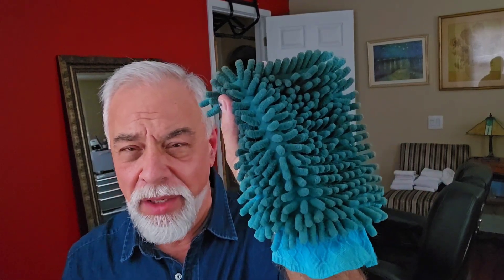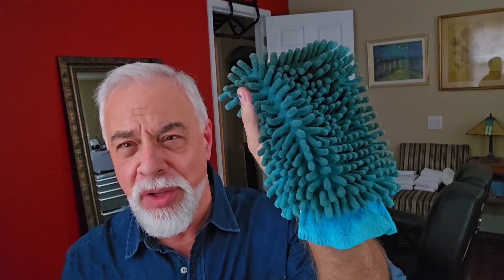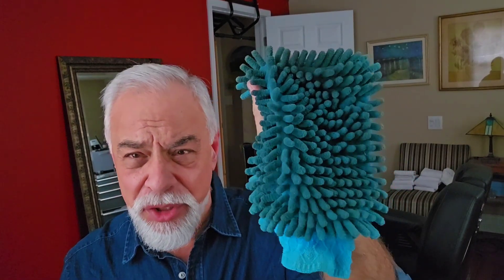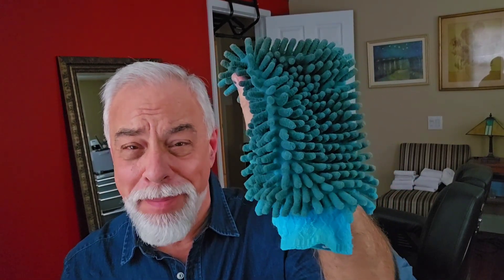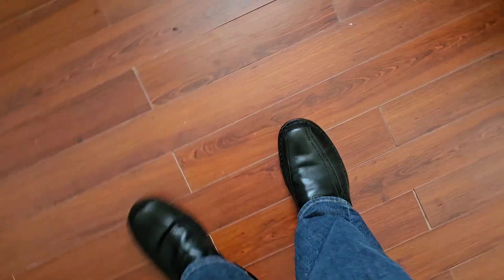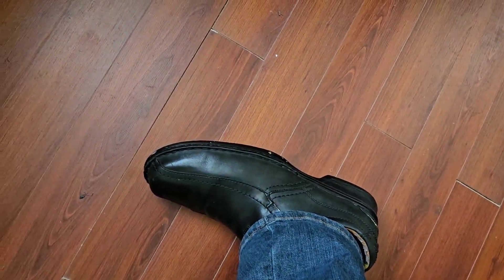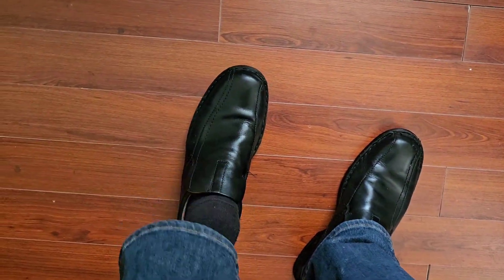How to elevate your look in less than two minutes